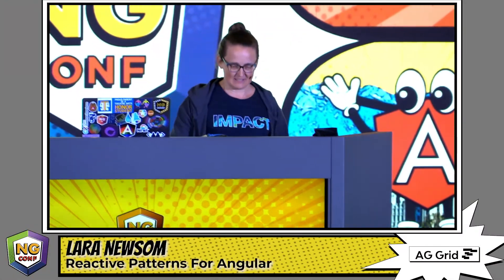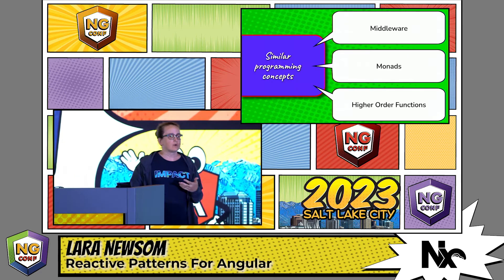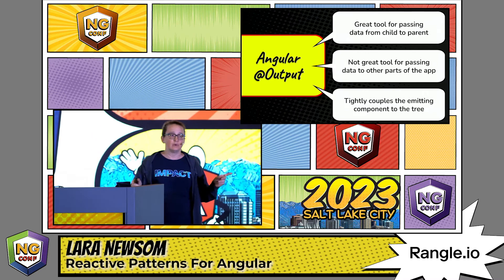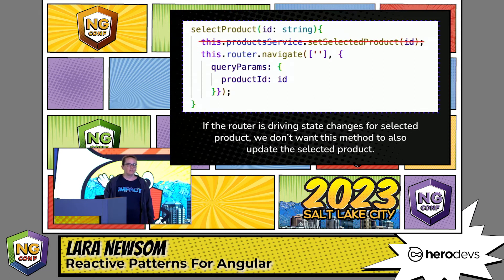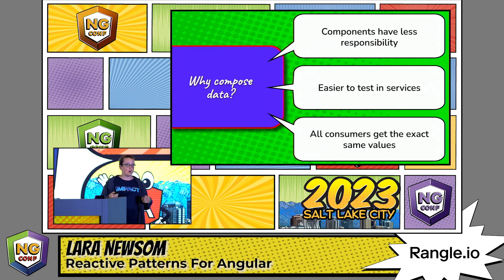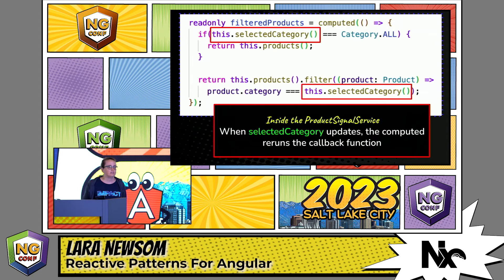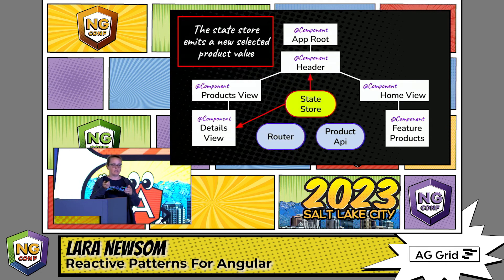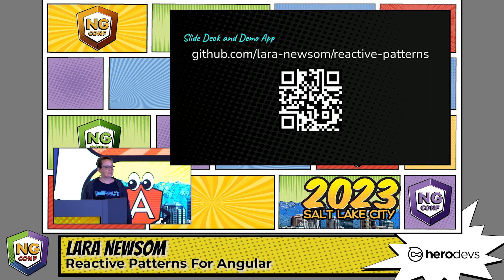Reactive Patterns For Angular | Lara Newsom | ng-conf 2023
Have you ever found yourself making yet another component property just to hold state between user interactions? Do you wonder how you can even begin to refactor that three thousand line component? Well chances are you could use a little reactivity in your application. In this talk we will learn how to think about our components from a more reactive mindset. Then we will cover some reactive patterns you can start using today to make coding your Angular application faster, cleaner, and less bug prone. Whether you are working on a brand new component or desperately trying to refactor an existing disaster, there will be something for you in this talk.